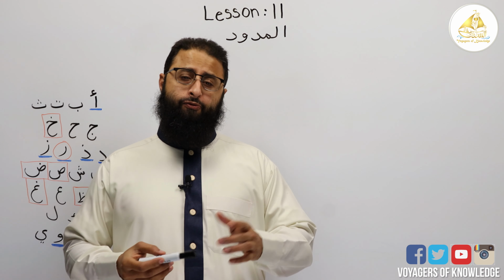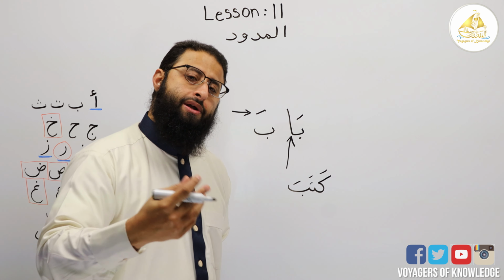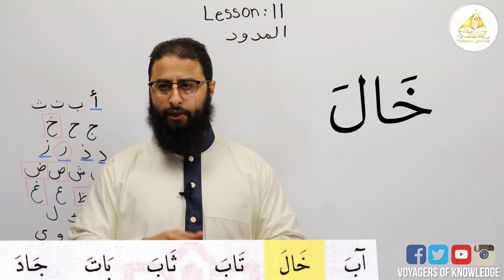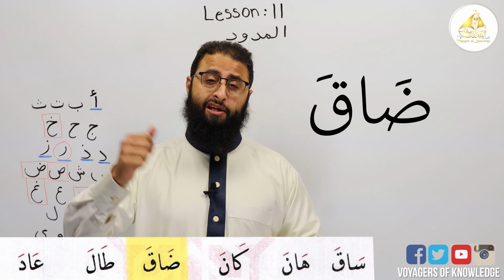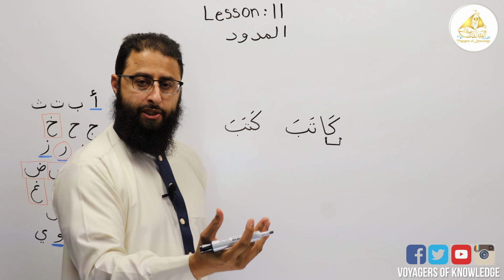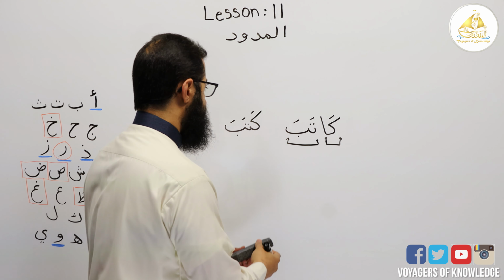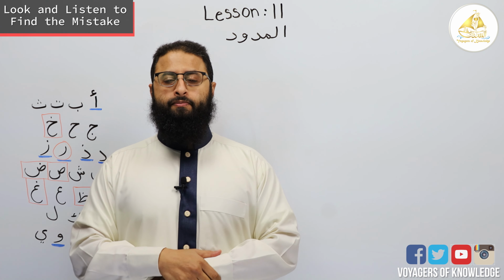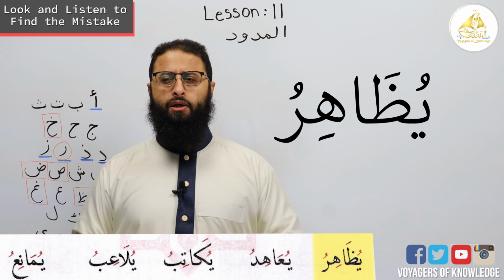Learn Arabic For Beginners | Lesson 11.1 | Introducing Madd | Set 2 & 3+Mini-Quiz by Ibraheem Muhsin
In this video Learn the Arabic Language For Beginners In English "Introducing Maad" by Ibraheem Muhsin (Ad-Free).

Introducing Maad
How to identify a Maad
The conditions for Maad
Practice set 2 & 3
Test your Knowledge with Mini-Quiz at the end